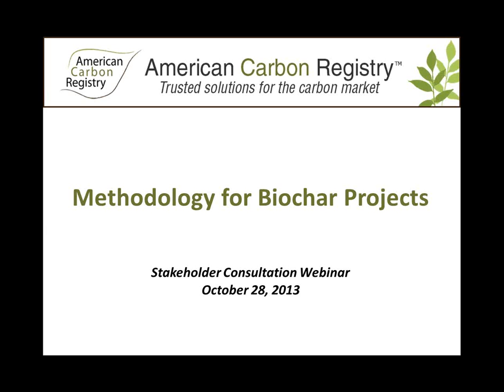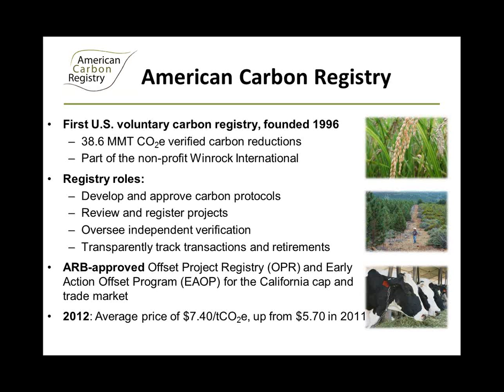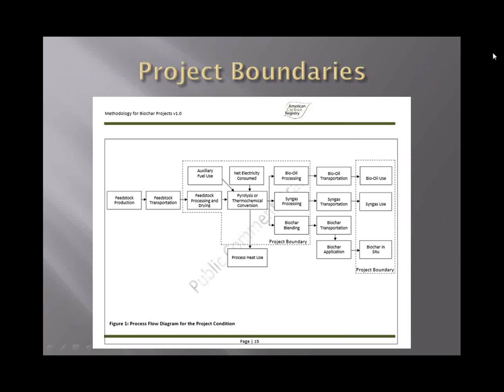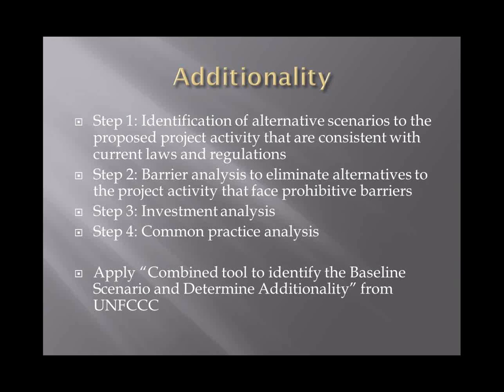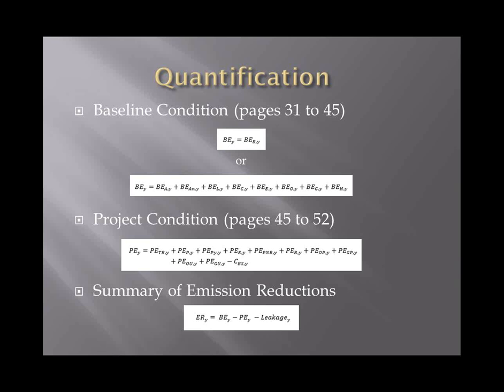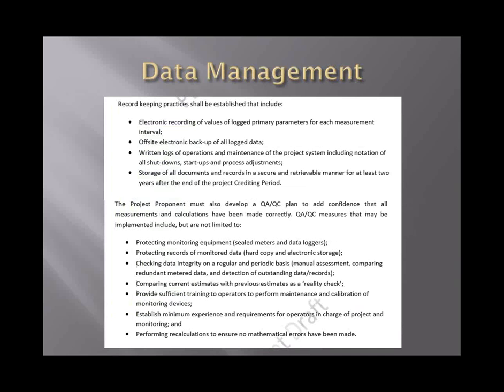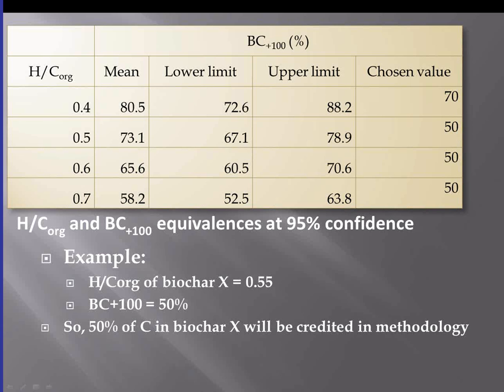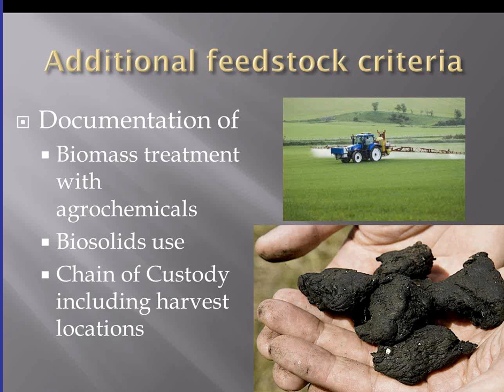ACR Webinar: Feedback on Quantification Methodology for Emissions Reductions from Biochar Projects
Winrock International is a recognized leader in U.S. and international development, providing solutions to some of the world’s most complex social, agricultural and environmental challenges. Inspired by its namesake Winthrop Rockefeller, Winrock’s mission is to empower the disadvantaged, increase economic opportunity and sustain natural resources. Winrock combines technical expertise with entrepreneurial innovation to improve lives around the globe.